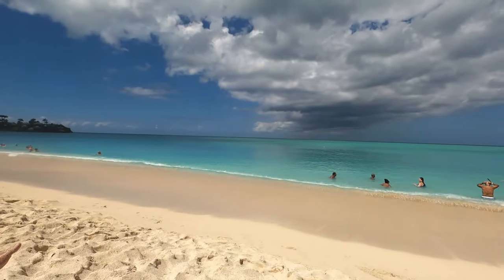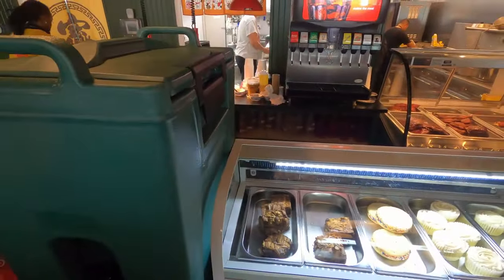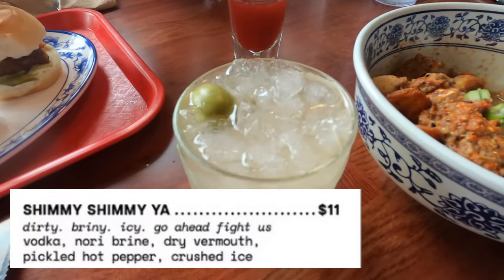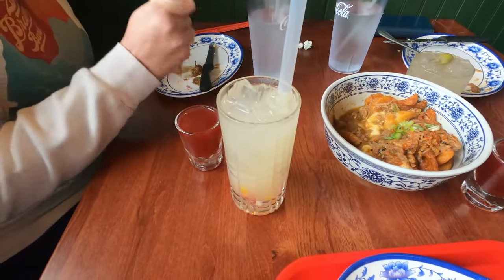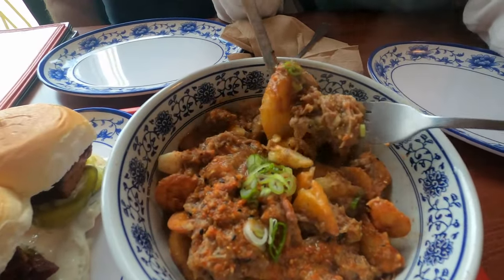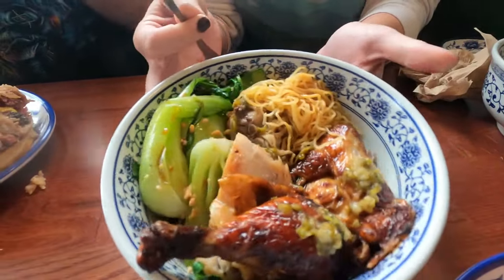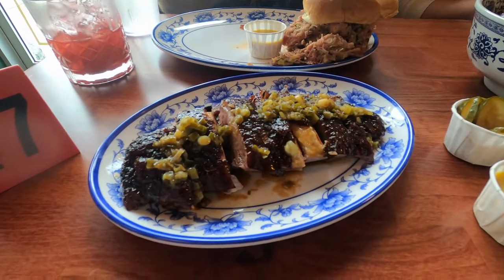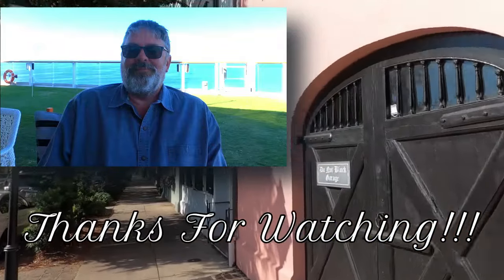King BBQ! Charleston's New Chinese BBQ Restaurant!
For an amazing blend of Chinese and NC BBQ fusion be sure to check out King BBQ! You won't be disappointed!